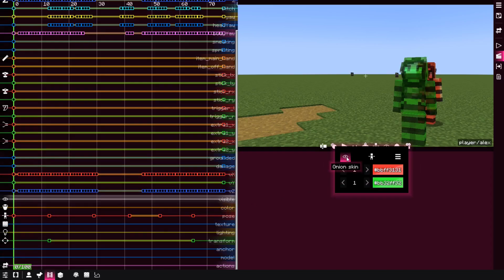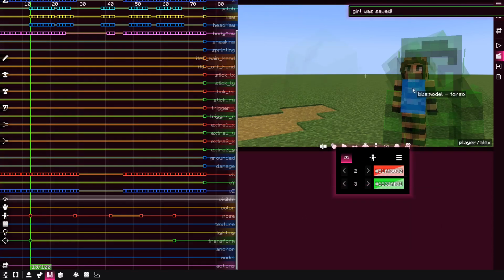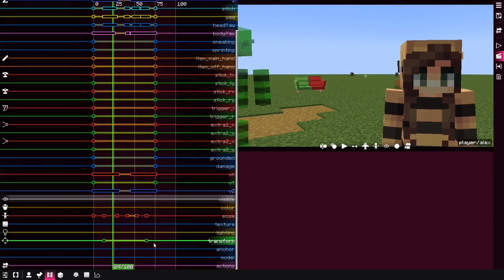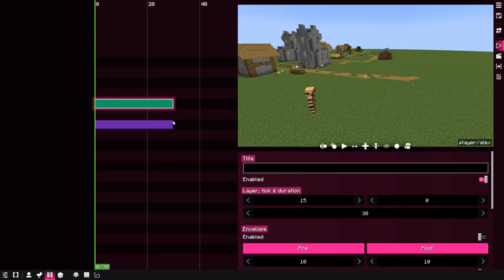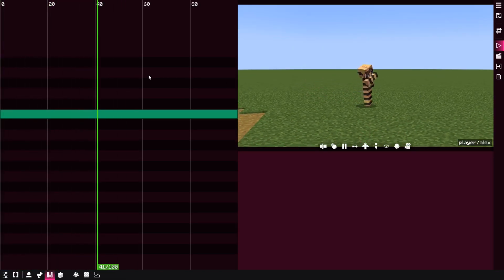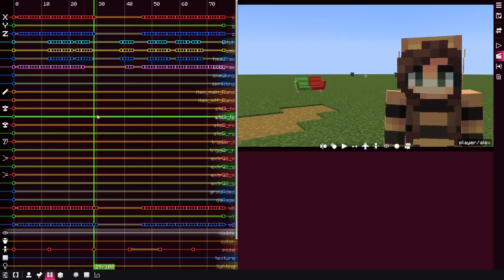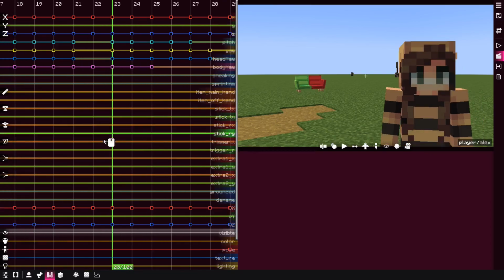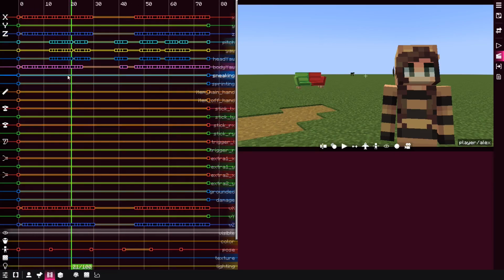BBS mod 1.0.1 highlights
Features highlight in BBS mod 1.0.1. It's mostly a bug fix update, but there are a couple of nice tweaks.

You can see the full change log in BBS mod's wiki